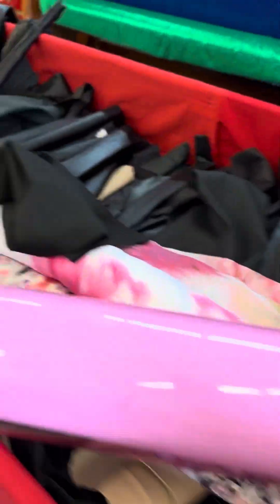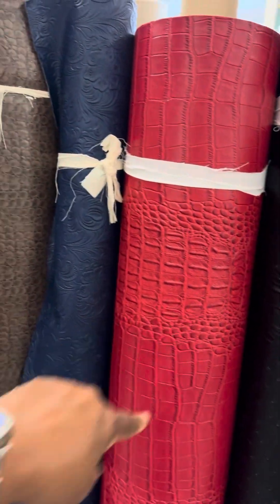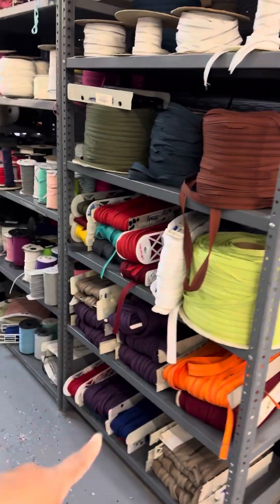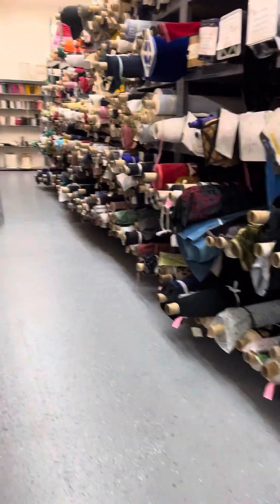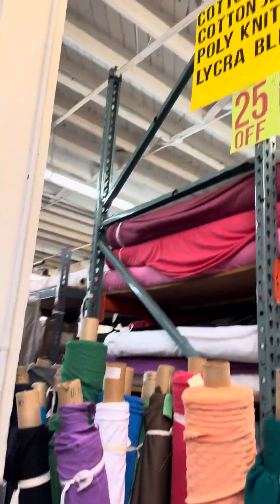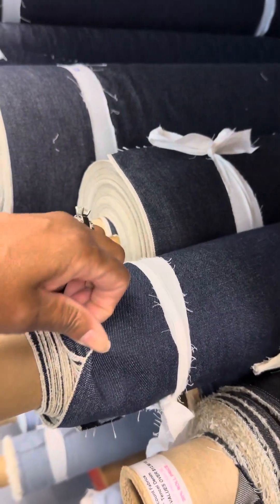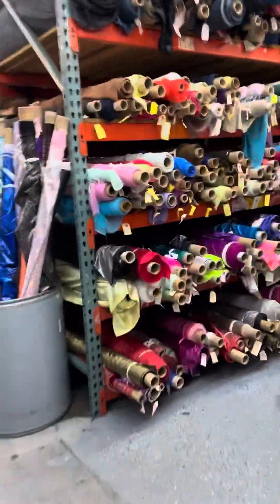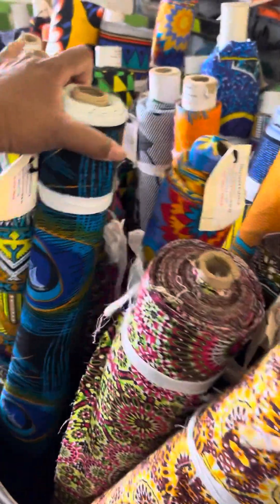Discount Fabric in San Francisco 😀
While on a lil family trip I got to stop at this wonderful place Discount Fabric